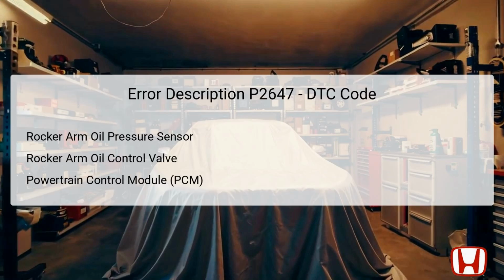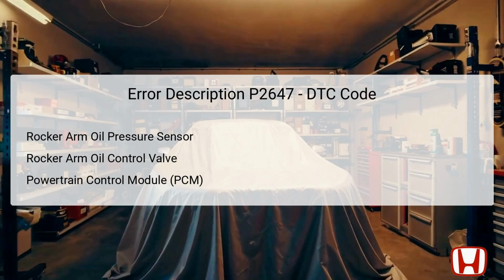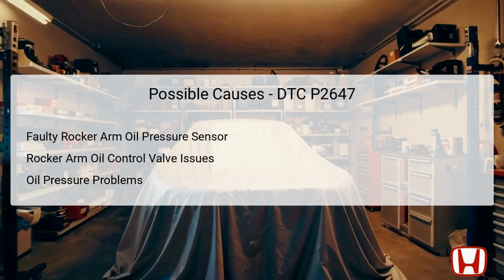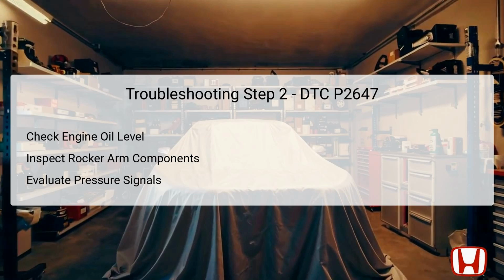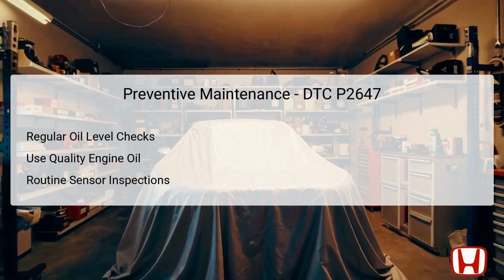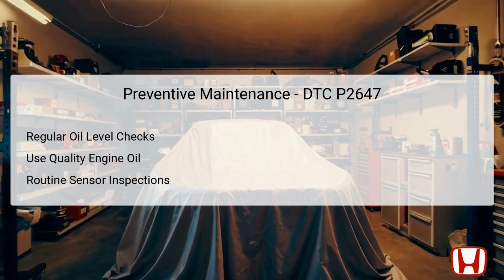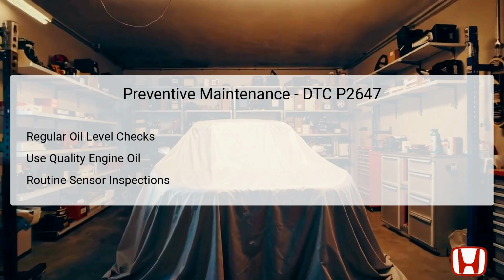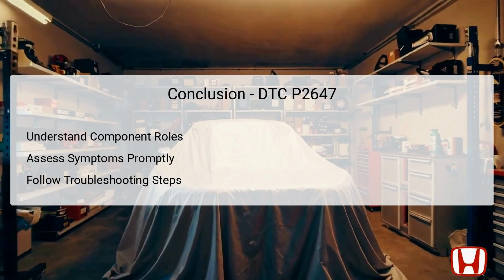DTC P2647: Rocker Arm Oil Pressure System Stuck On - Honda Civic 2022+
Join the STEP Diagnostics early access list:
​ In this video, you'll learn about the DTC P2647 error specific to the 2022+ Honda Civic, which indicates a malfunction in the rocker arm oil pressure system. We'll cover the roles of key components, possible causes, and troubleshooting steps to diagnose and address issues effectively, ensuring optimal engine performance. Additionally, you'll discover preventive maintenance tips to avoid future problems.